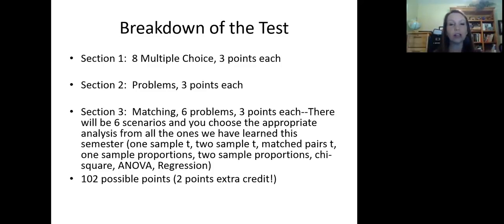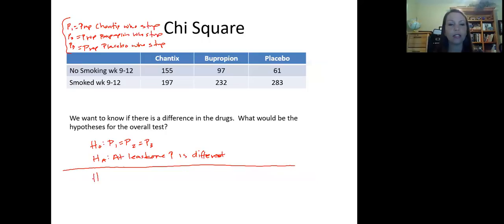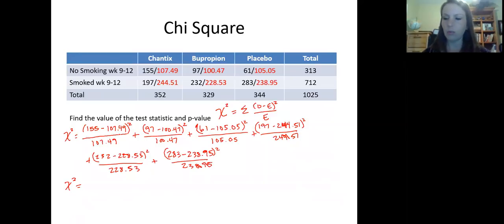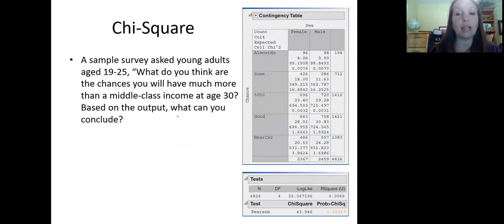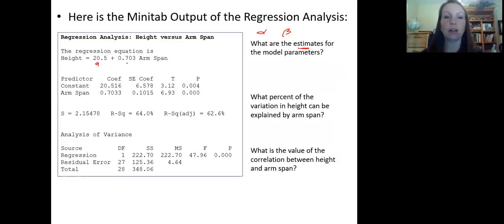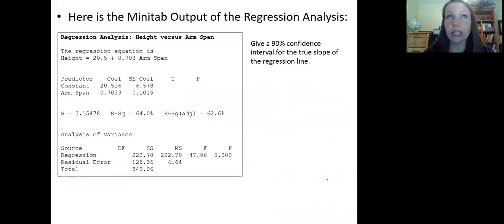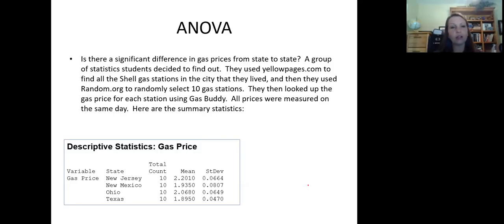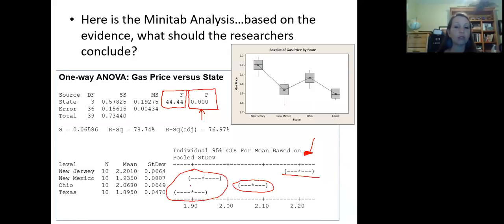Sp2018 Review for Test 5